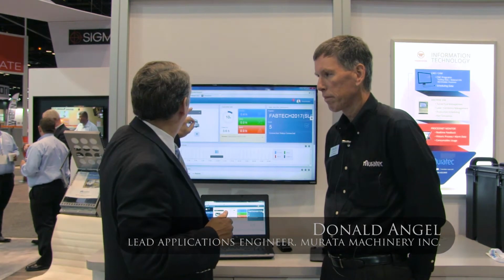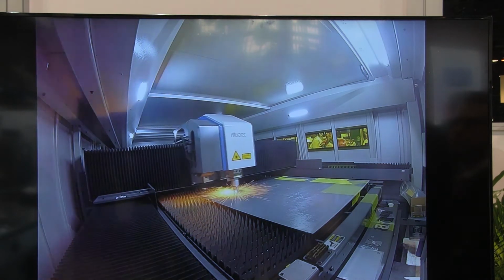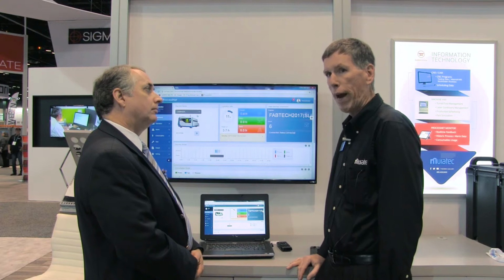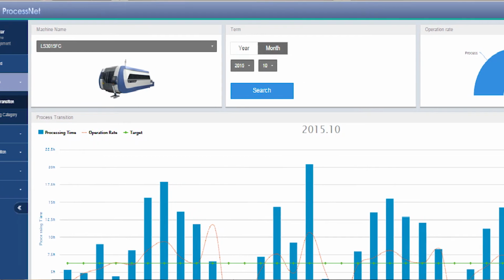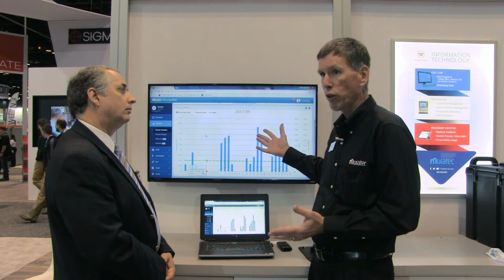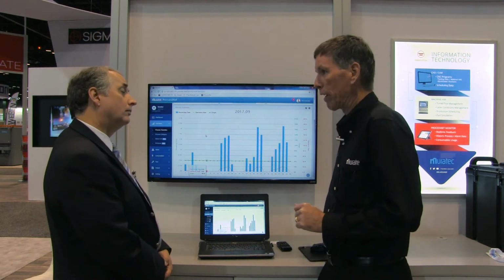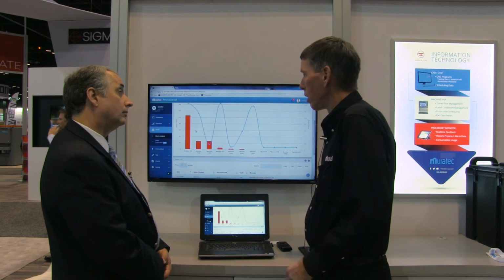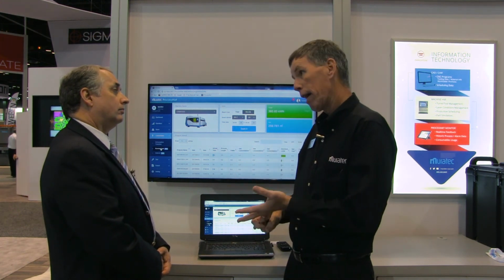Muratec Processnet MES uses IoT to maximize OEE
As always, read the full story on ENGINEERING.com.